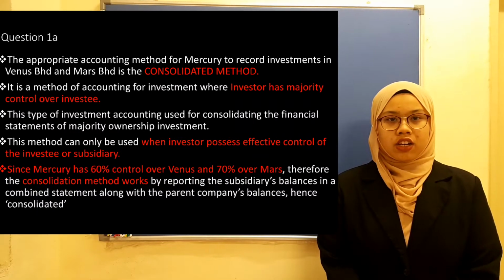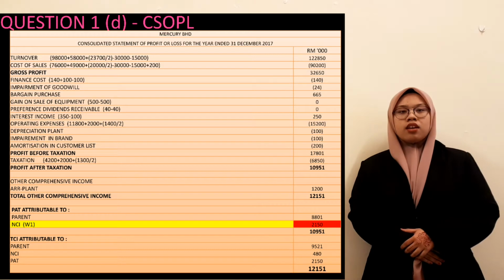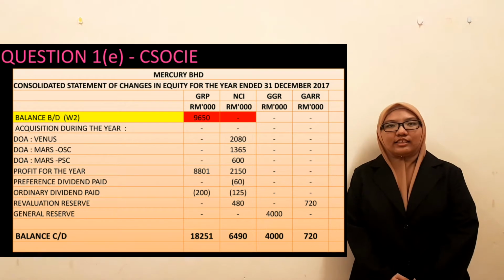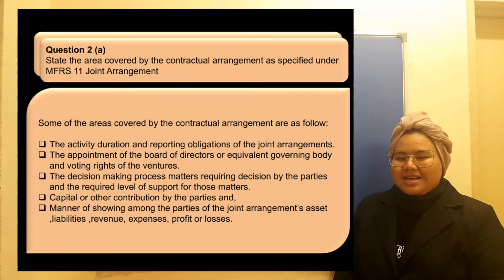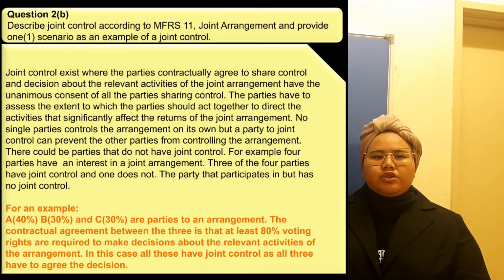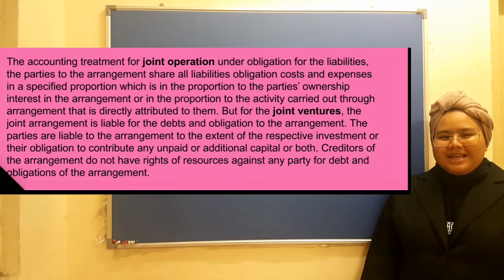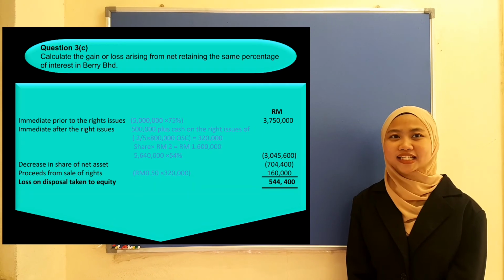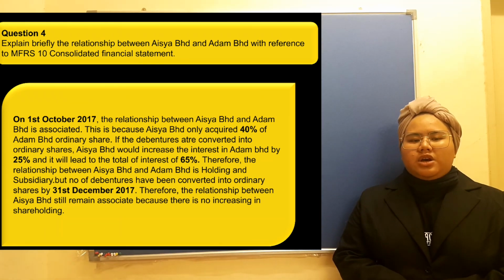Project 1 Sept-Jan 19